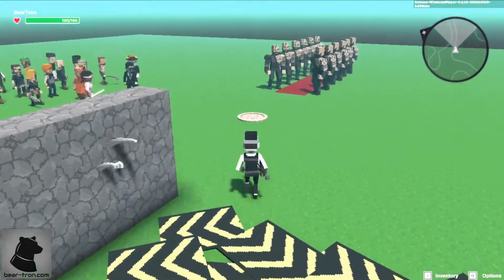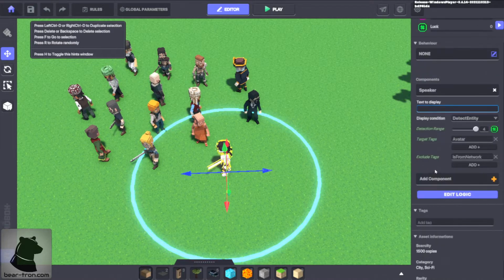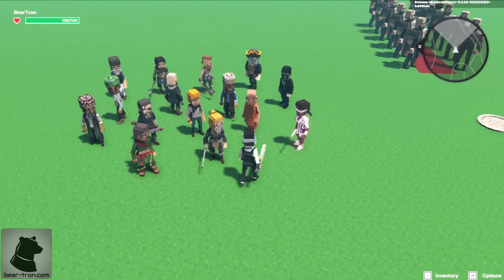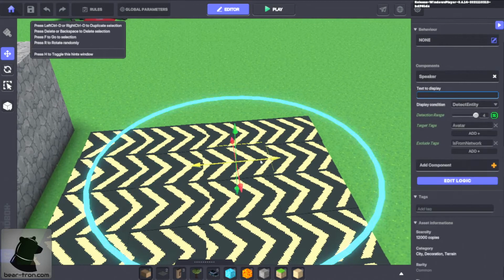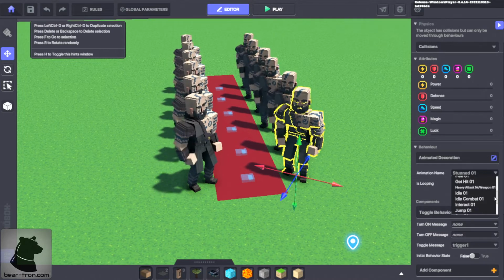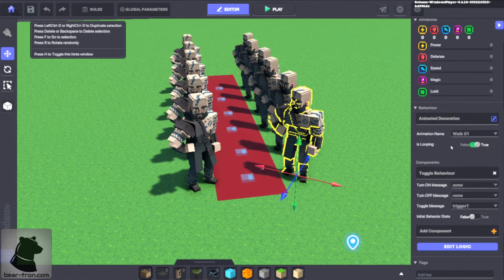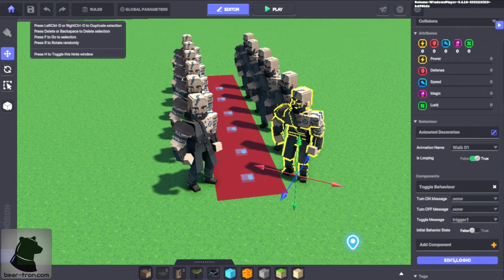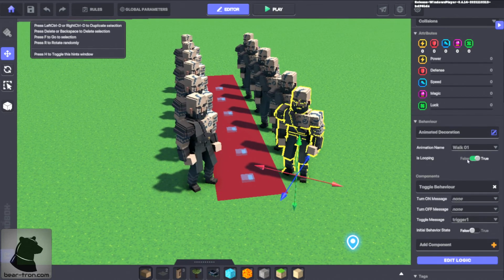GameMaker Tutorial: Make assets facing the player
In this tutorial, we'll see how to make nearby assets and NPCs to look at the player. We'll also look at a way to use the Decorated Asset behaviour on NPCs.